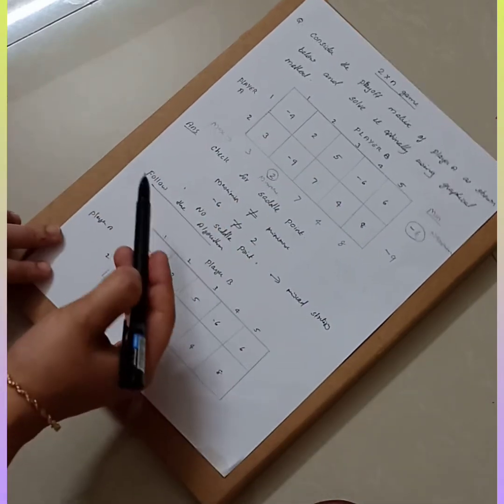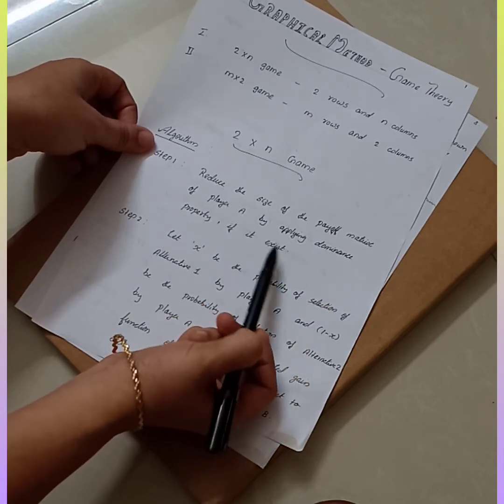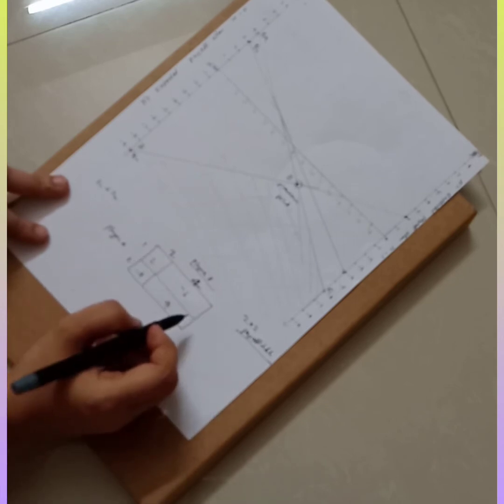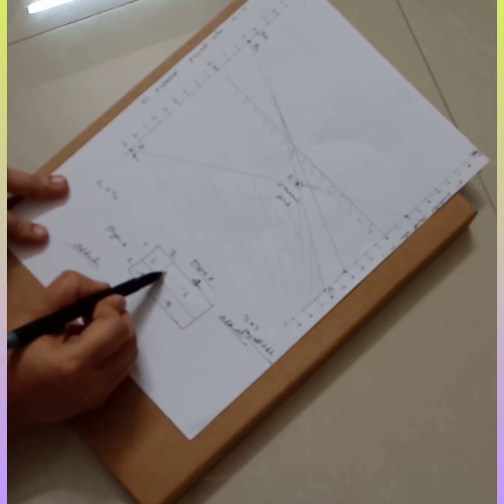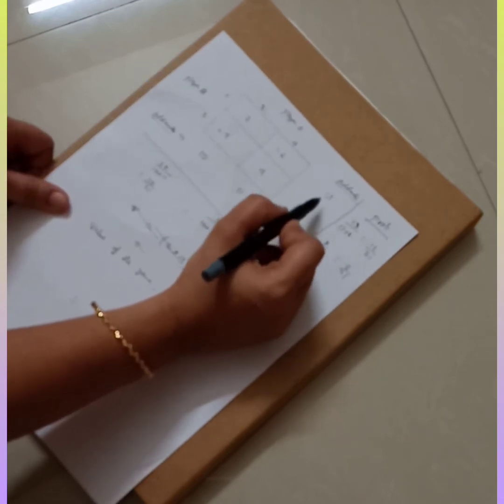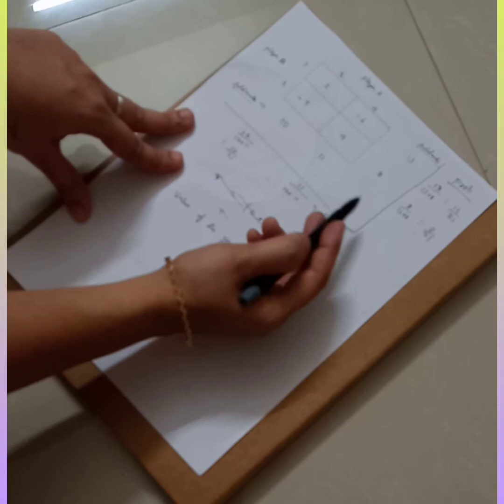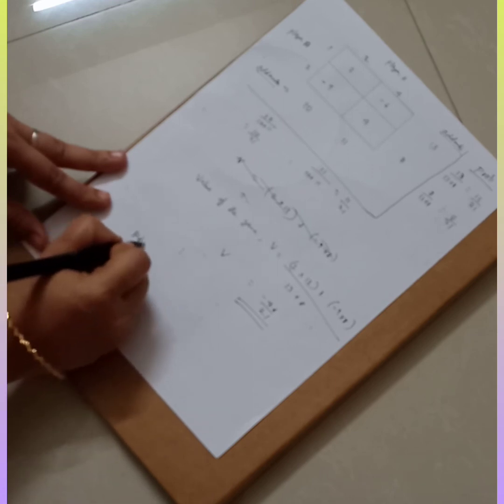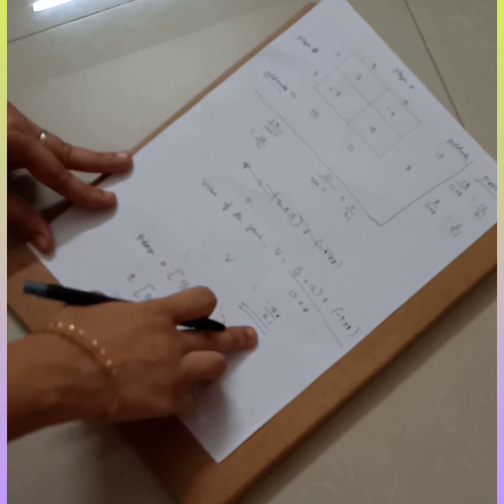Graphical Method of Game Theory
Graphical Method of Game theory - 2*n game.
Operations Research